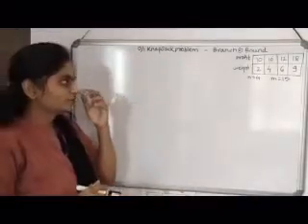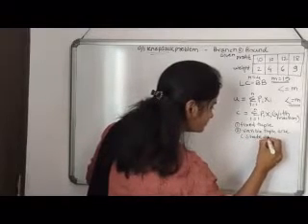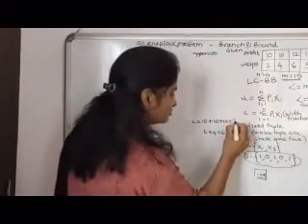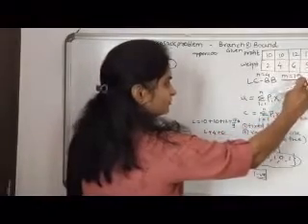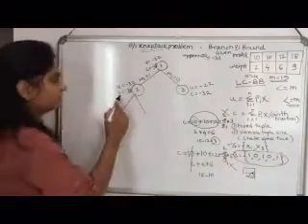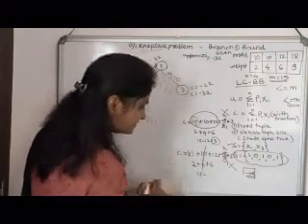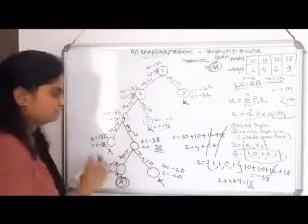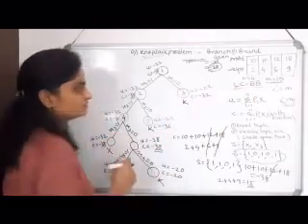01knapsack Branch and Bound